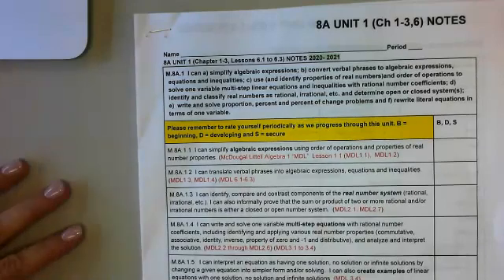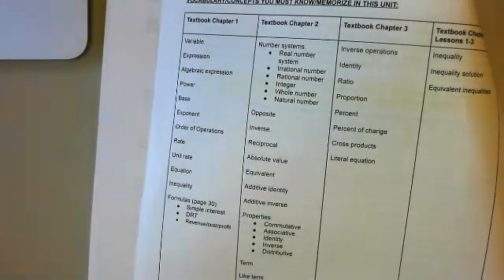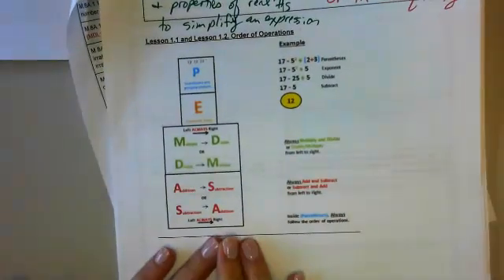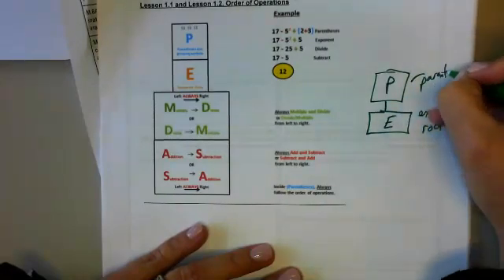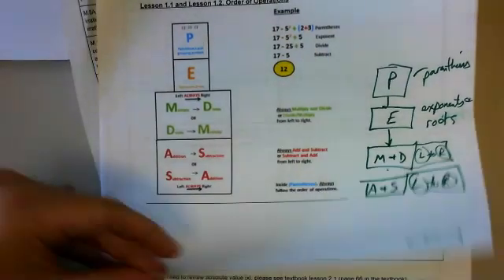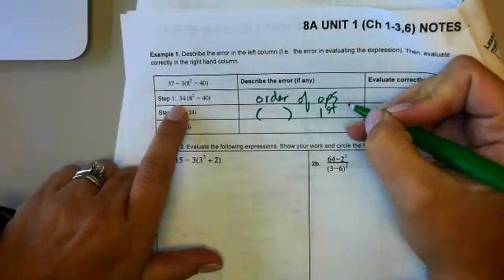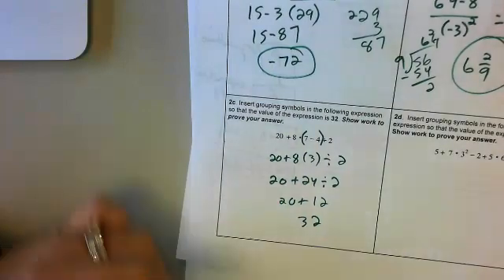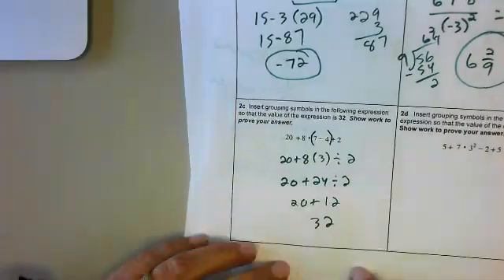8A 1.1-1.5 Review